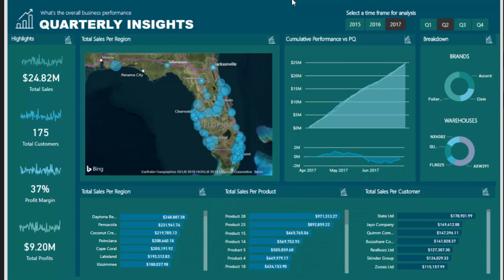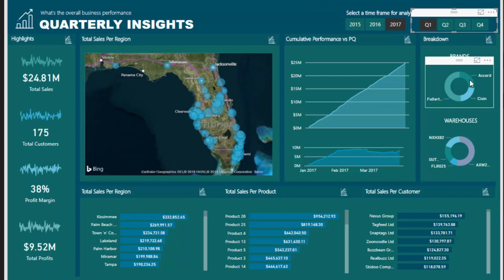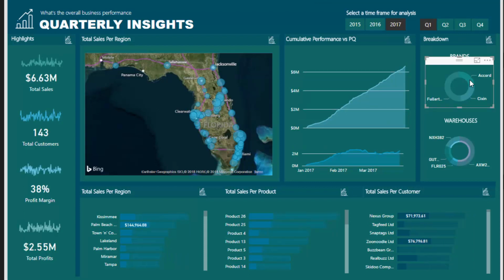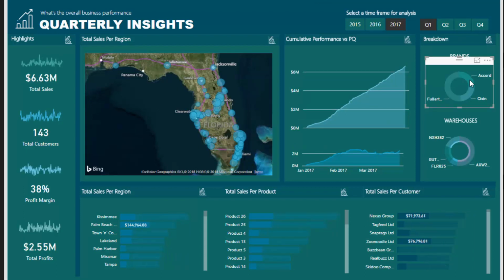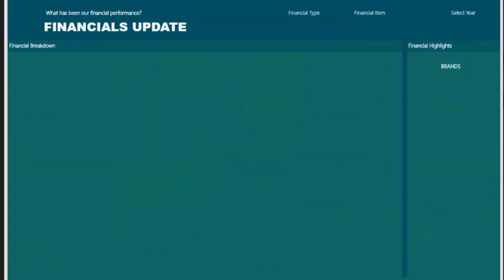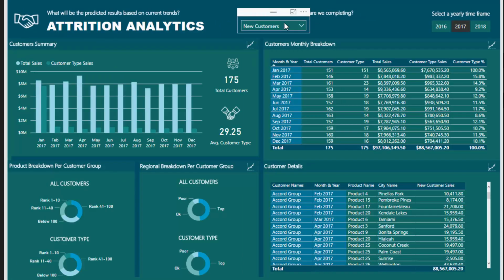Free Power BI Training Event From Enterprise DNA